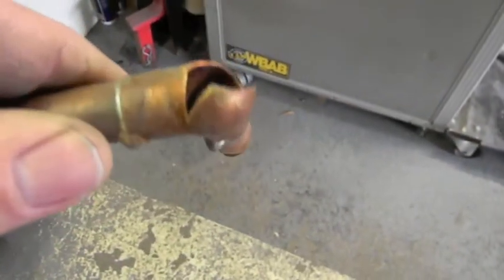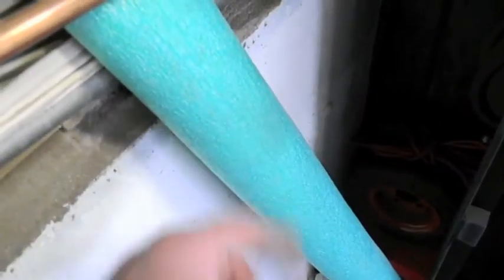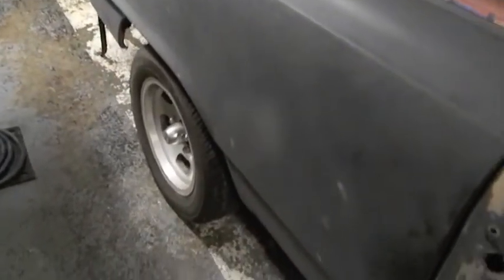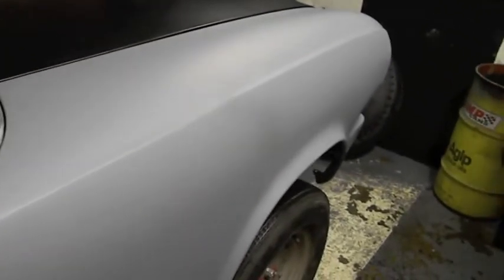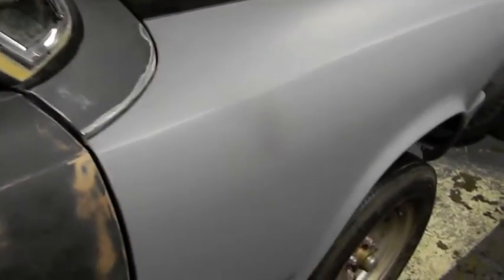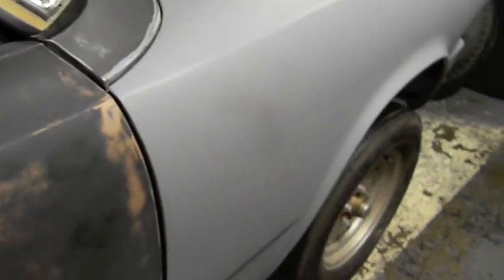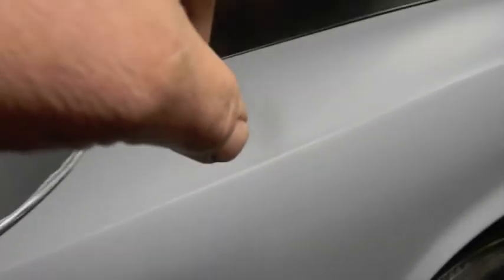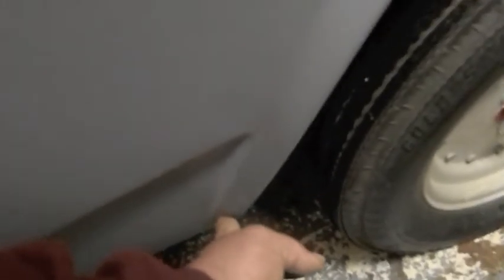This And That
Altered Wheelbase Wagon Pt.22